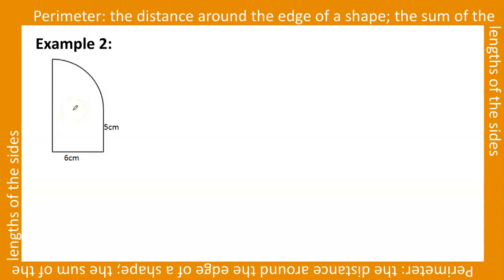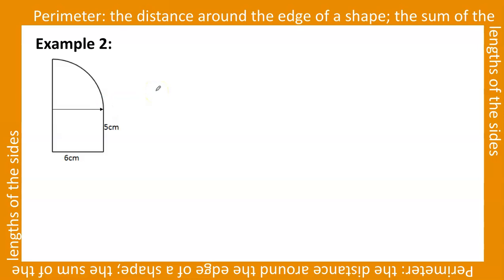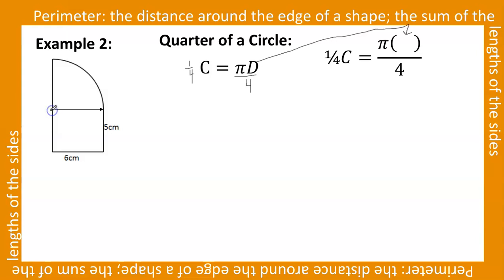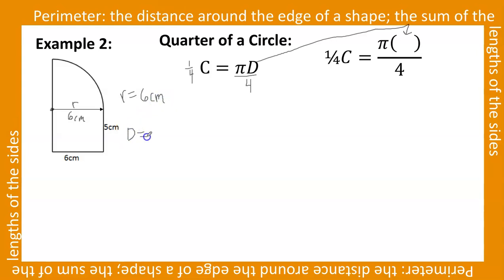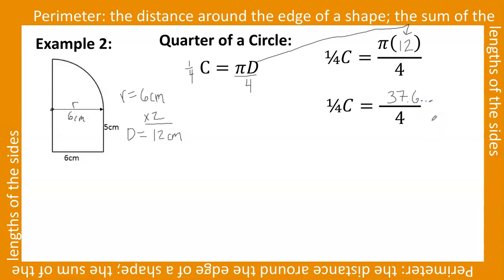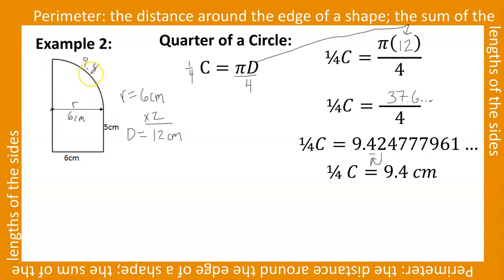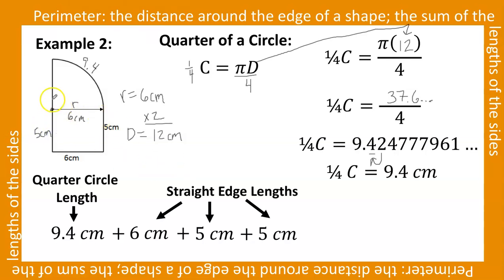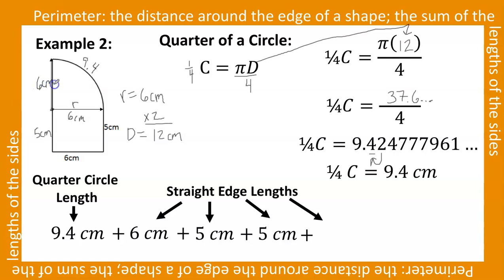Ex 2 Perimeter of a Composite Shape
Perimeter of a Composite Shape
Perimeter
Composite Shape
Compound Shape
composite
compound
quarter of a circle
quarter circle
Hippenmeyer
Example 2
NC
7th grade